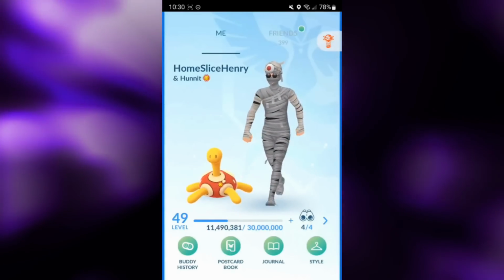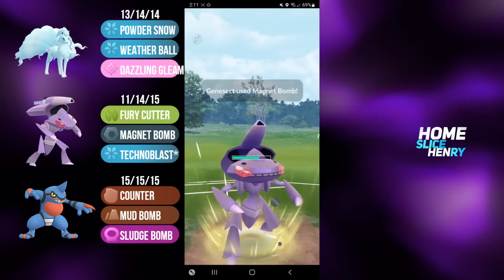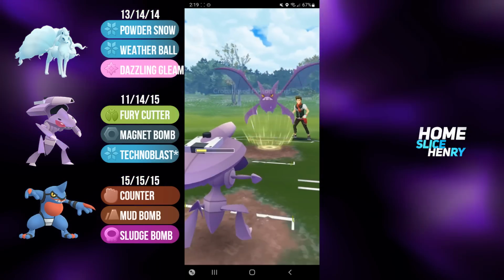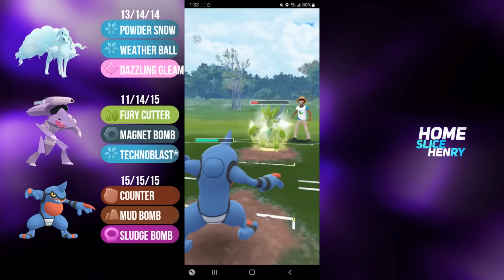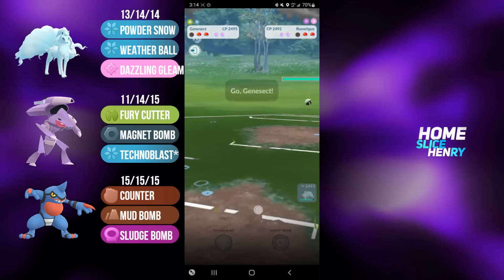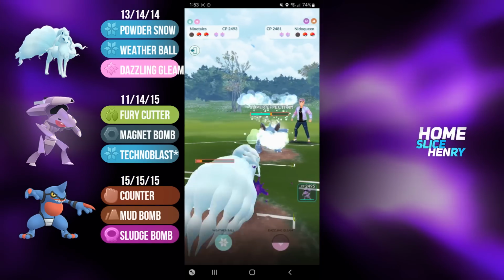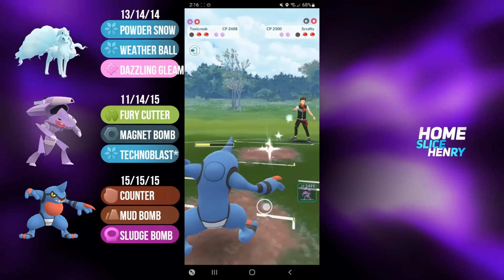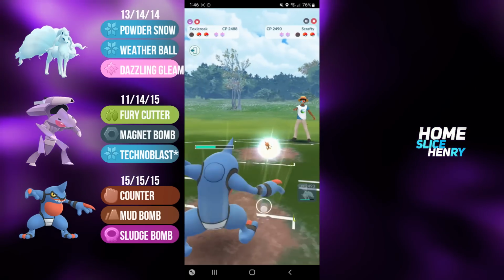CHILL DRIVE GENESECT IS A MENACE IN THE ULTRA LEAGUE HALLOWEEN CUP! | Pokemon GO Battle League